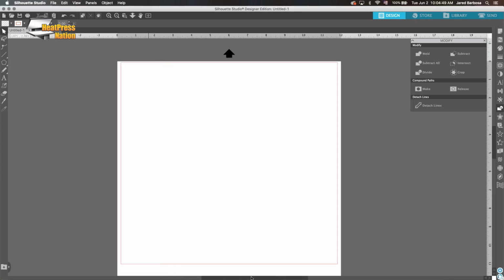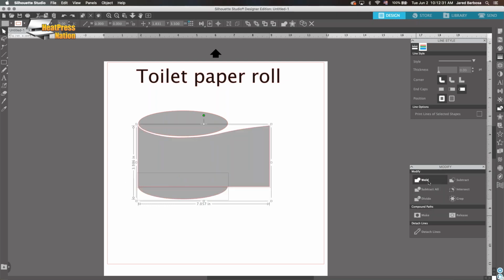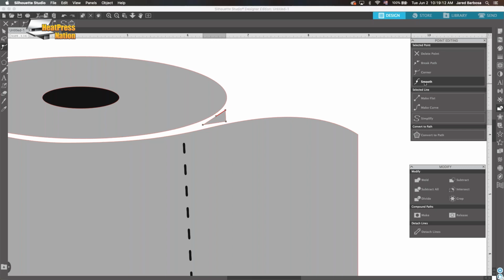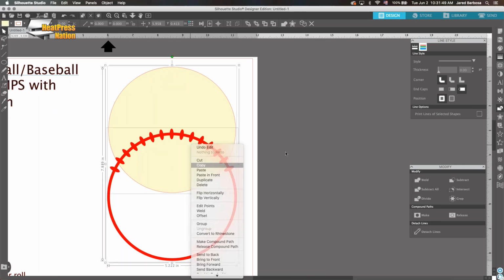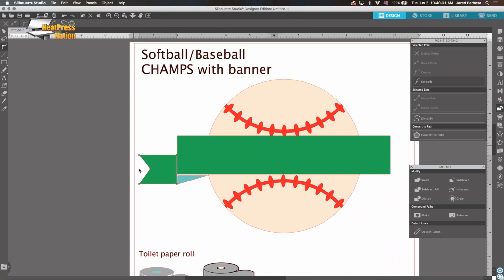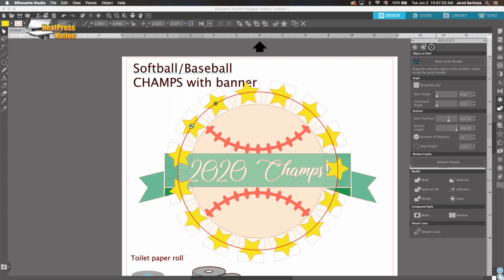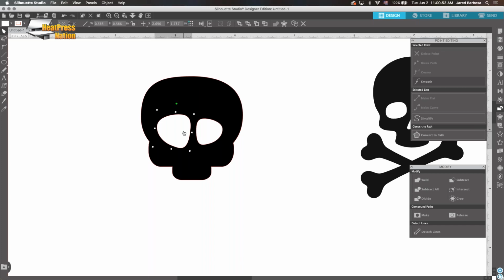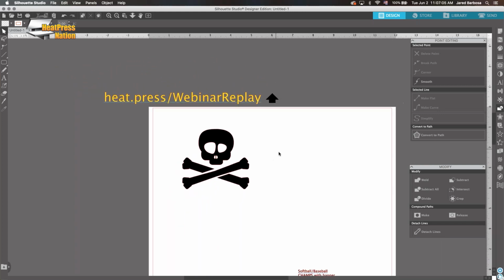How to Create Graphics in Silhouette Studio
In this condensed MyExpert Live Training Webinar, Jared is going to share just how easy it is to create your own original graphic elements from scratch on Silhouette Studio! No tracing or downloading pre-made elements; it's time to roll up your sleeves and flex your design muscles.

Markers:
00:06 - Introduction
01:04 - Toilet Paper Roll
14:05 - Softball/Baseball Champs with Banner
32:27 - Skull & Crossbones
42:57 - Conclusion